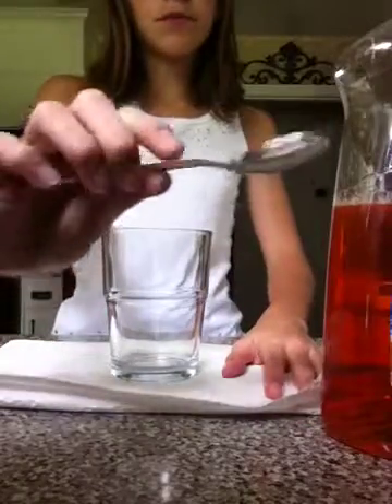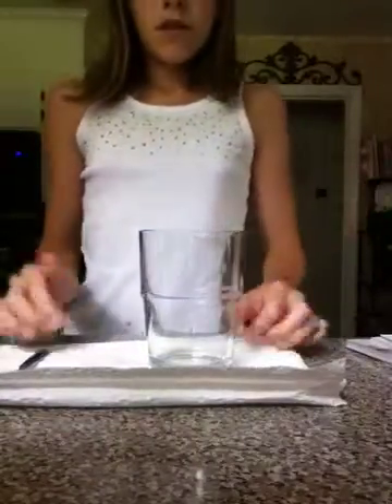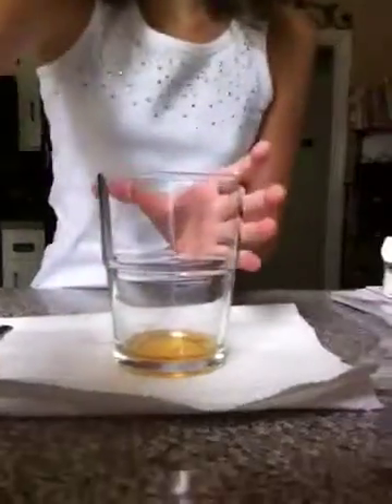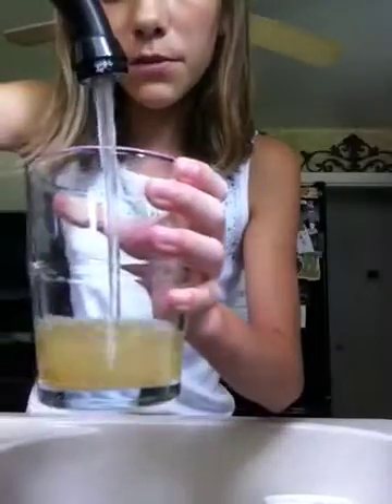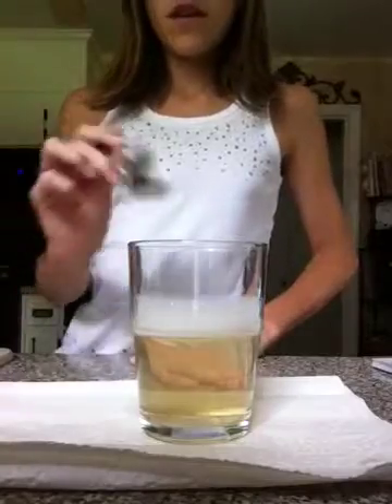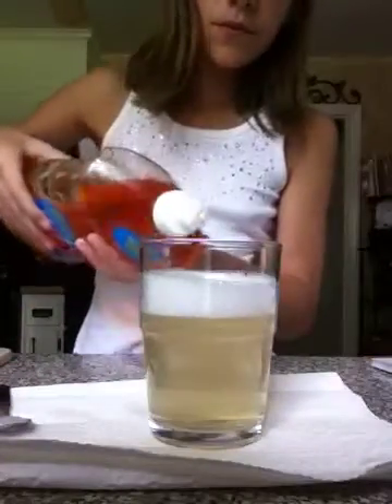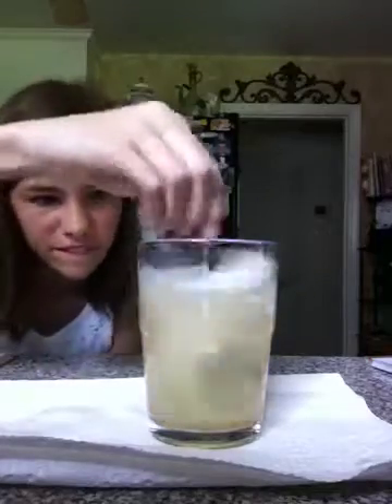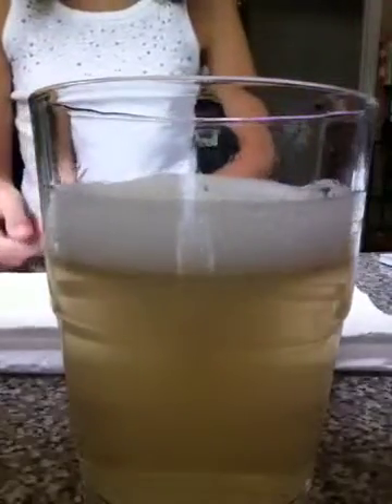How to make a tornado in a cup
All you need is dish soap any type will do even  bath in body works soap and a spoon and a clear cup or a mug and water and stir and MAGIC ✨👍✨